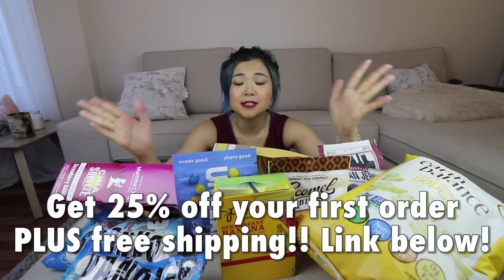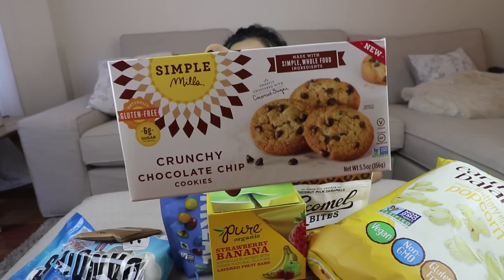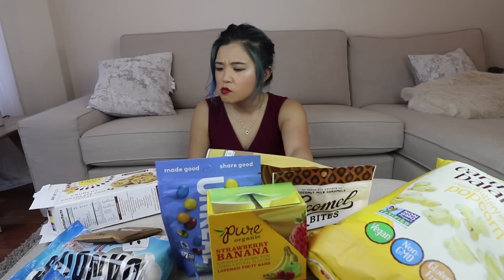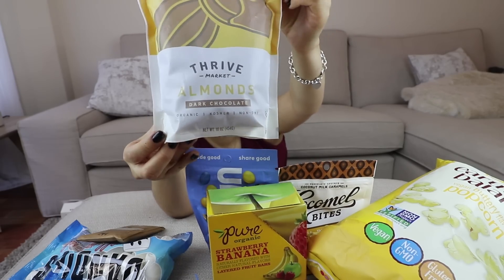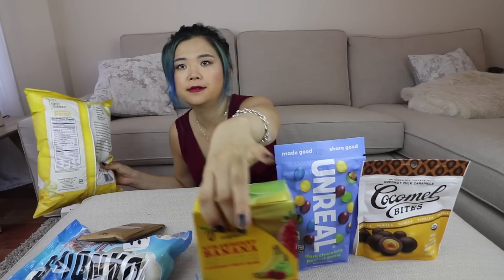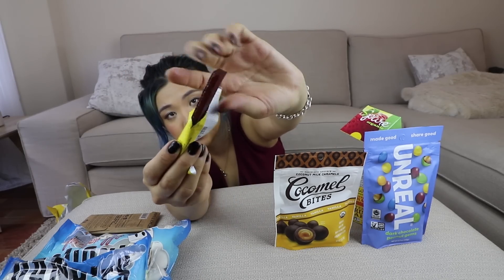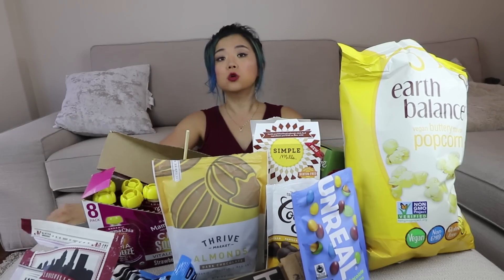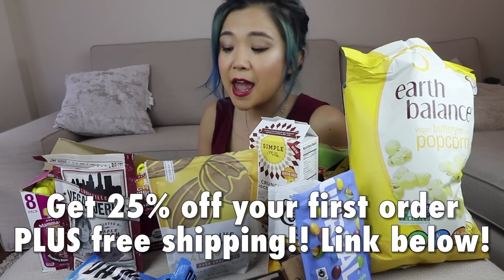MUST TRY VEGAN SNACKS!! (Vegan Taste Test)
Watch me tasting all kinds of vegan snacks!!!

AWESOME DISCOUNTS + PRODUCTS I USE